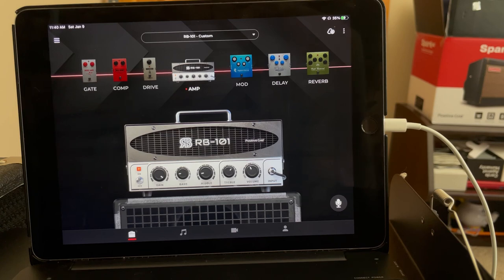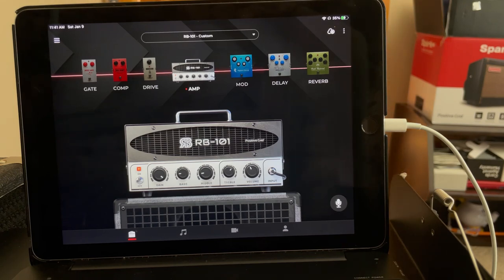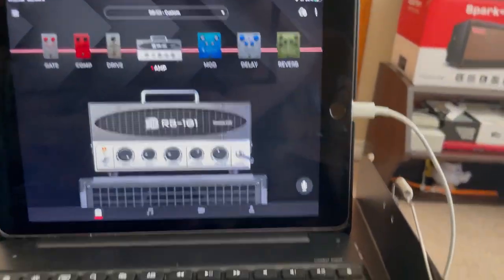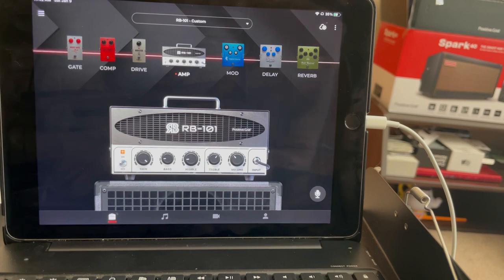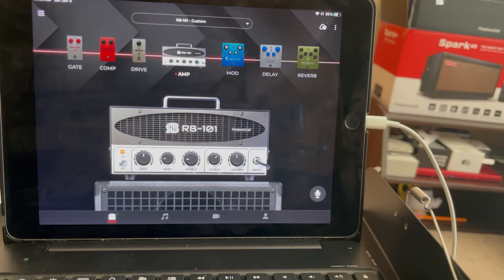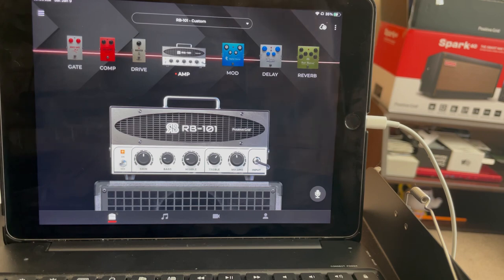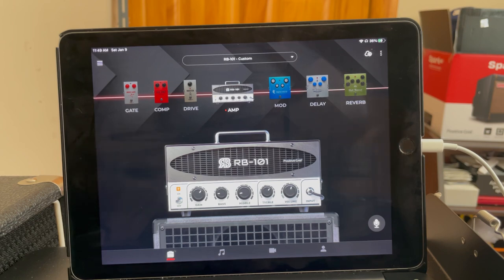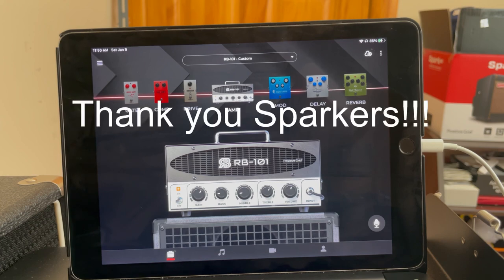Loudness: Volume, Gain, Master and Output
In this video I cover the differences between volume, gain, master and output. I show you how and why you’ll want to adjust them and discuss how they work particularly on the Spark platform. Enjoy!